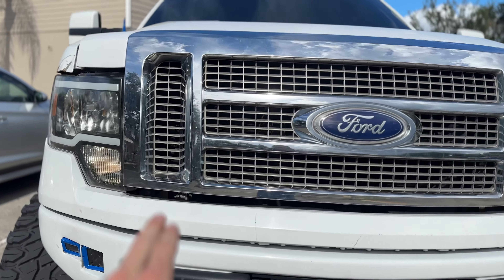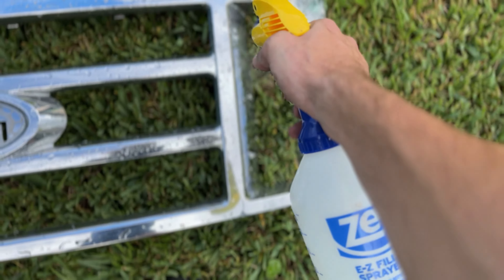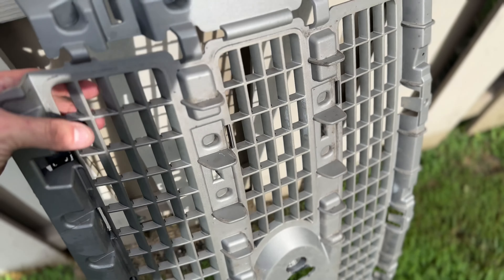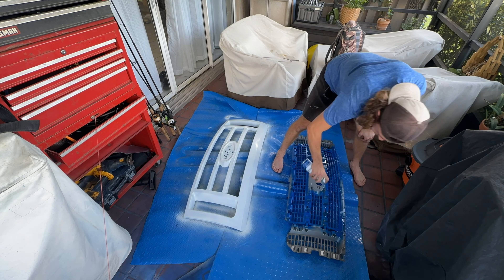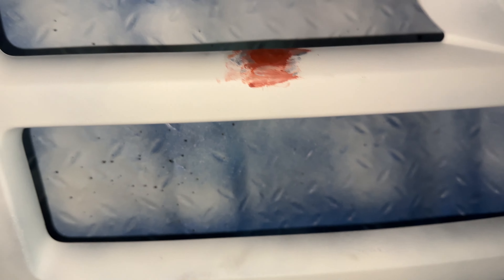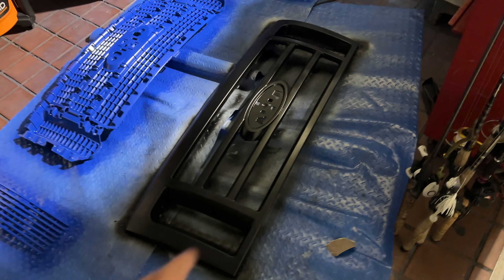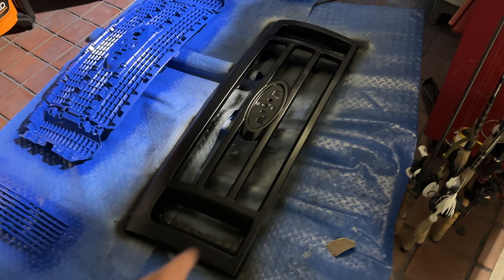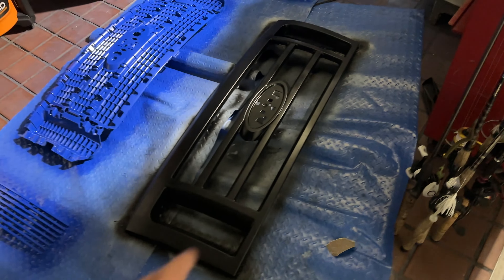Painting The Stock Grille!!!